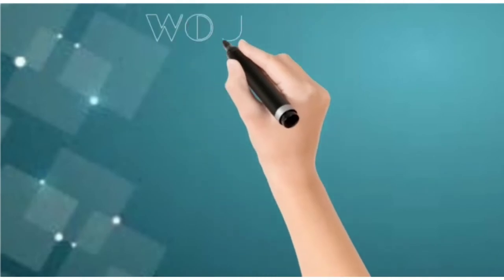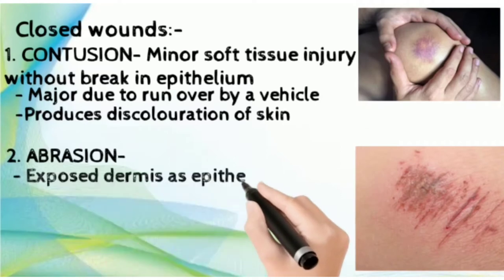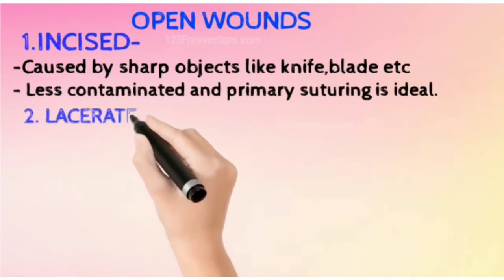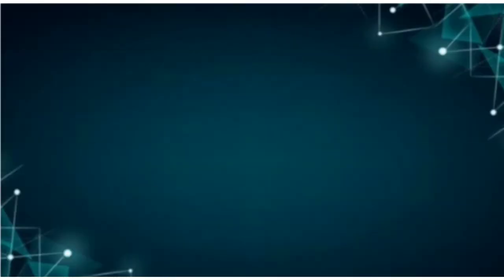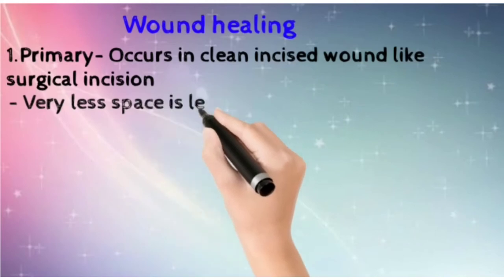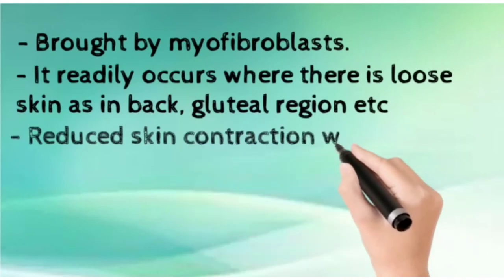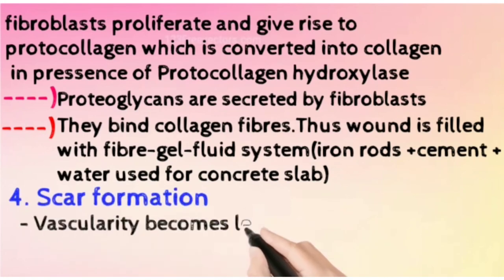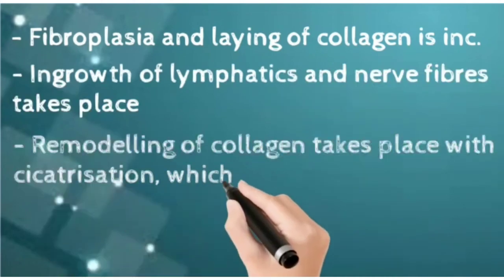Wound (part1) | Surgery | Pathology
The video describes an important short note 'Wound' in surgery examination.

timeline:
00:00 introduction
00:18 Introduction to wound
00:41 Types of wound
01:10 Closed wound (contusion, abrasion, hematoma)
03:00 Open wounds (incised wounds, lacerated wounds, penetrating, contused)
04:46 Treatment
05:00 Management of wound
05:28 Principles of wound management
06:00 Wound healing (Primary healing and Secondary healing)
10:59 Thank you